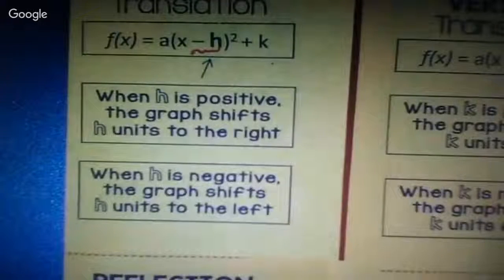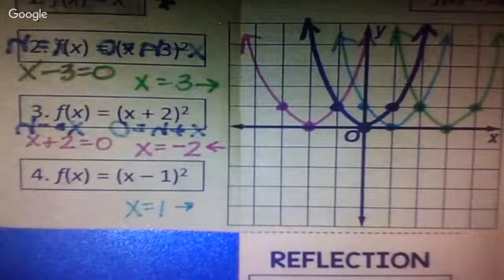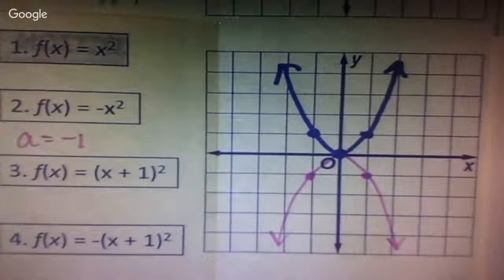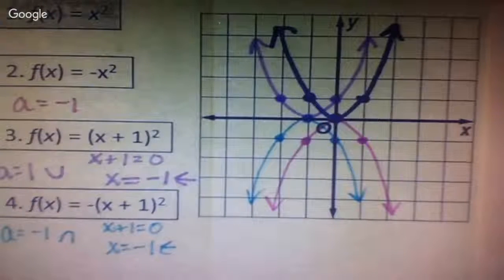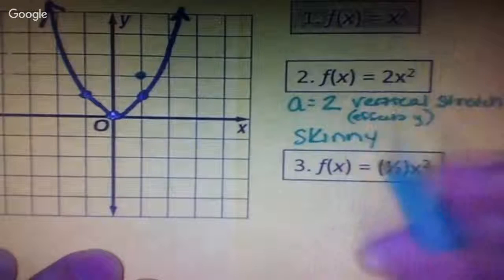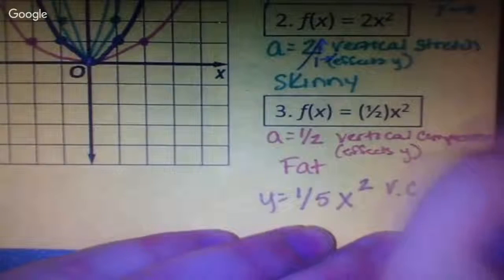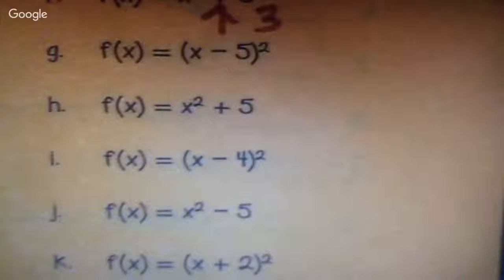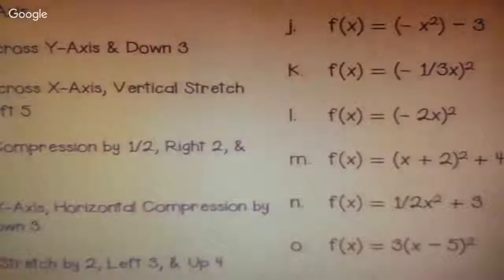4/8 Math II